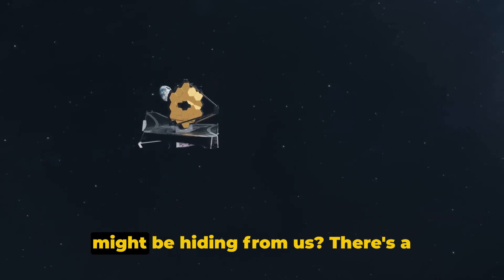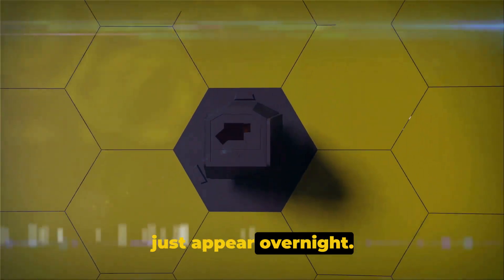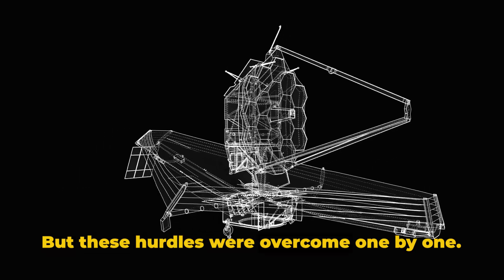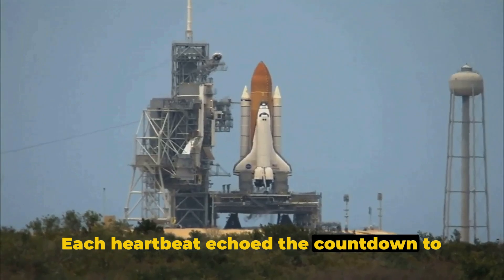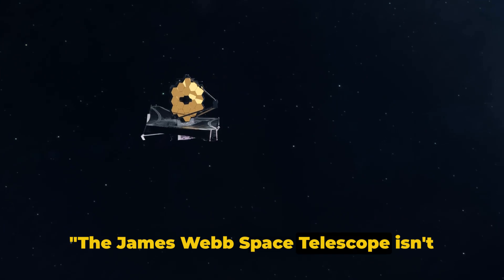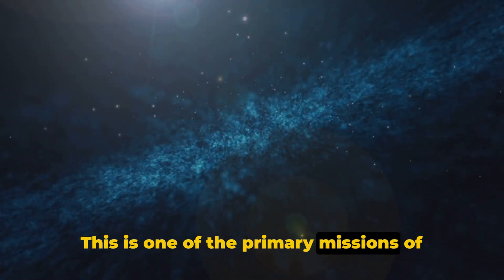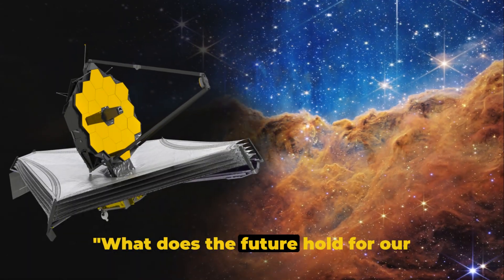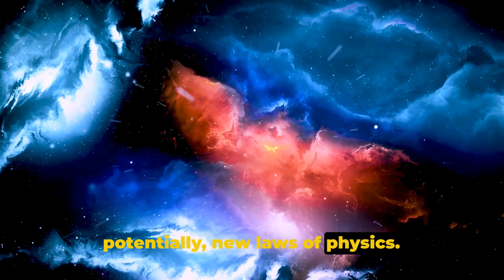The Universe Just Got EXPOSED by the James Webb Telescope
"🌌 Dive into the cosmic revelation as the James Webb Space Telescope (JWST) unveils the universe like never before! This groundbreaking video uncovers the awe-inspiring discoveries made by the most powerful space telescope ever built. From peering into the oldest galaxies to uncovering the secrets of star formation, the JWST is reshaping our understanding of the cosmos.

🚀 Join us on this breathtaking journey through space and time, where cutting-edge technology meets the mysteries of the universe. Witness the stunning visuals and exclusive insights provided by astronomers and scientists directly involved with the JWST project.

✨ Whether you're a seasoned astronomer or just a curious mind, this video is your gateway to understanding the latest discoveries about our universe. From exploring the formation of celestial bodies to the potential for life on other planets, the James Webb Telescope is unlocking the secrets of the cosmos, one discovery at a time.

🔭 Don't miss out on this extraordinary adventure! Engage with us in the comments below—what discovery excites you the most? What mysteries do you hope the JWST will solve next?

🌟 Watch now and be part of the journey as we unravel the fabric of the universe with the James Webb Space Telescope!"

This description incorporates a mix of engaging and informative content, strategic use of keywords related to the James Webb Space Telescope and space exploration, and calls to action (like, share, subscribe, comment) to encourage viewer interaction, all of which are crucial for improving visibility and performance on YouTube and Google search results.